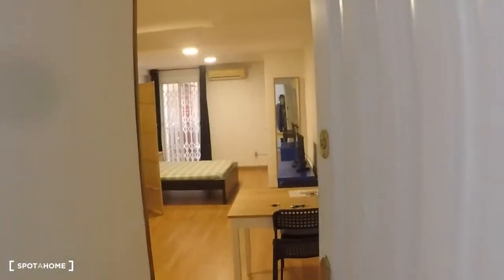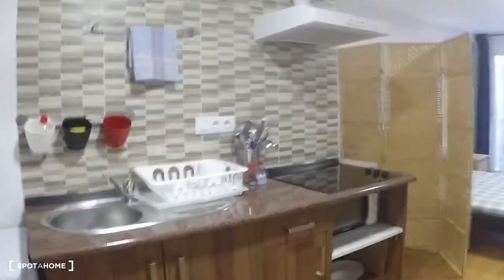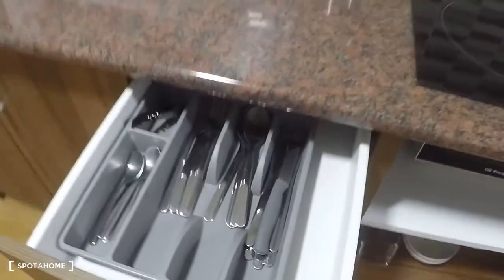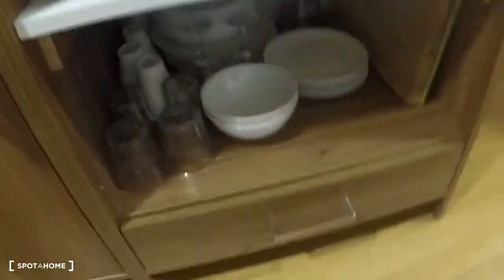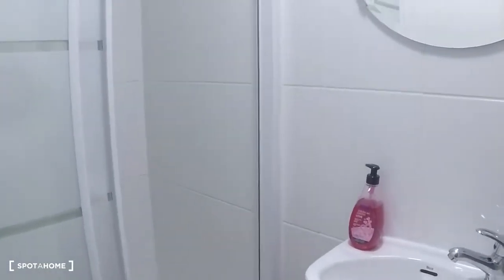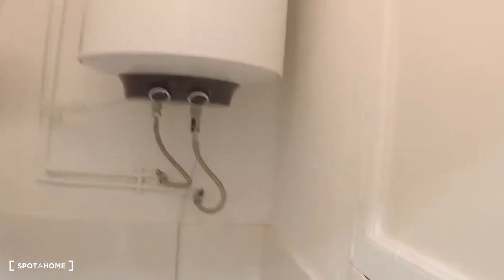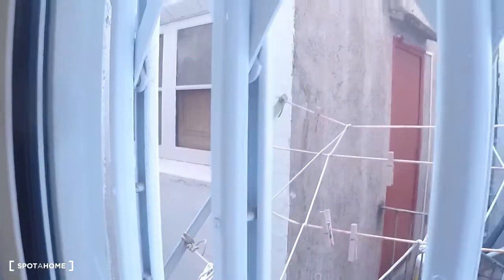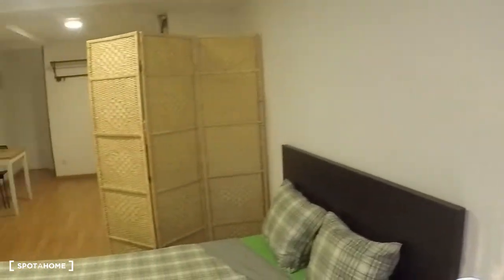Comfy studio apartment with AC for rent near Metro in central El Raval - Spotahome (ref 274186)